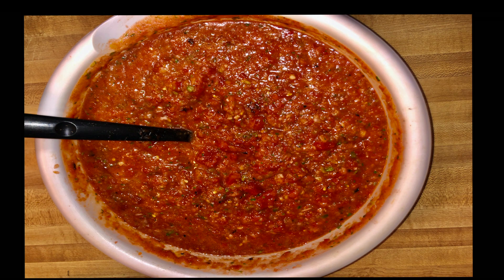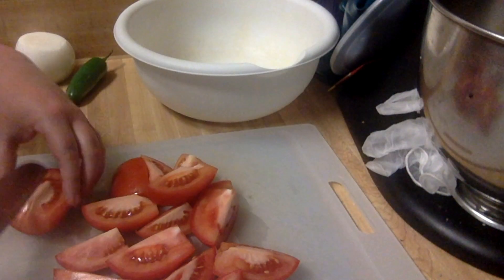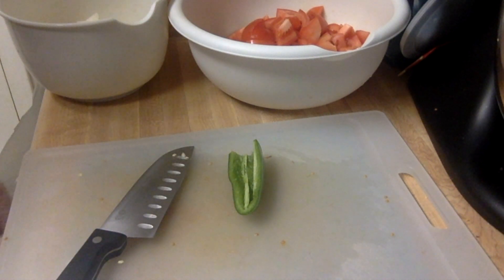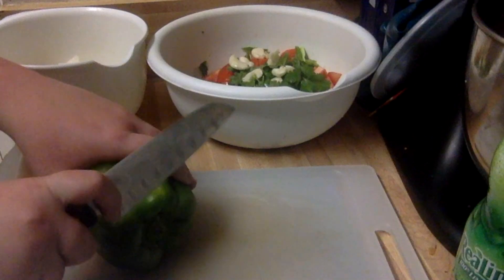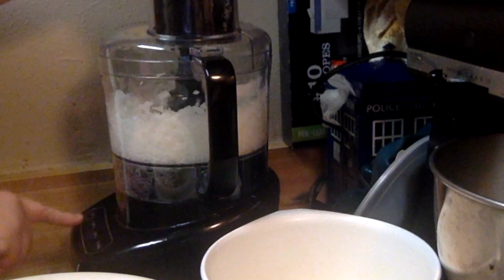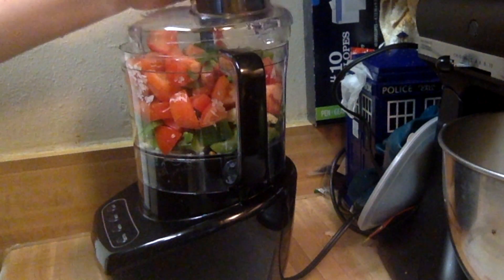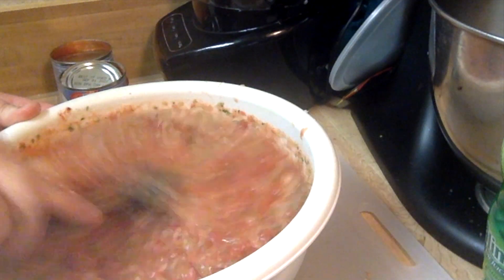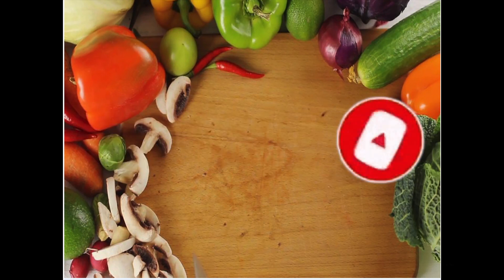Homemade Salsa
My friend asked me to make a big batch of my blue ribbon salsa for her party, so I thought, why not record it and show everyone how they can make fantastic salsa at home. It's super simple as the food processor does all the work for you. You can use tomatillo if you want a green salsa or hatch peppers if you want an excellent hatch salsa. There are so many ways to make different types of salsa, but they all have an essential starting recipe, So just play around with you like and see what you can come up with.